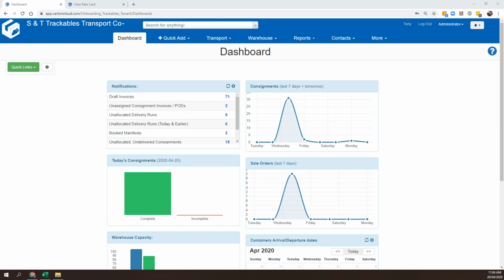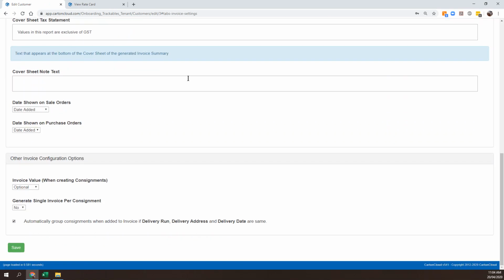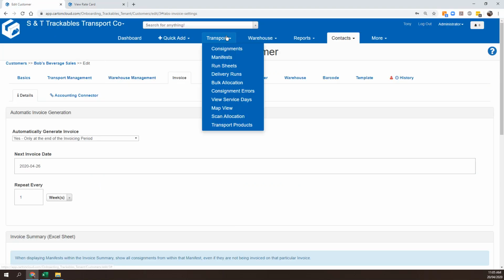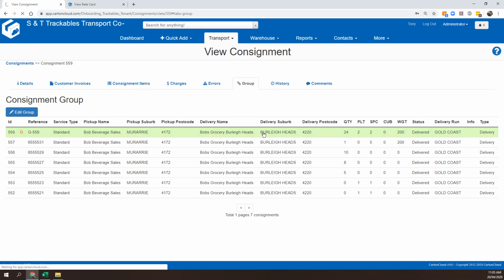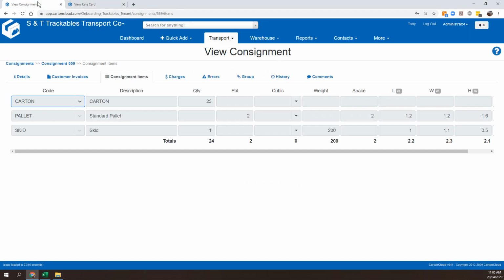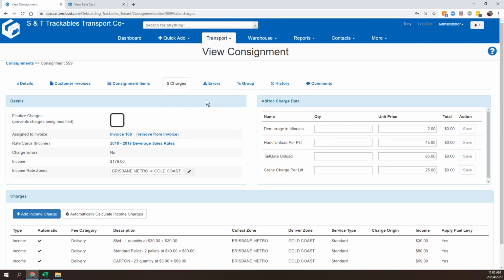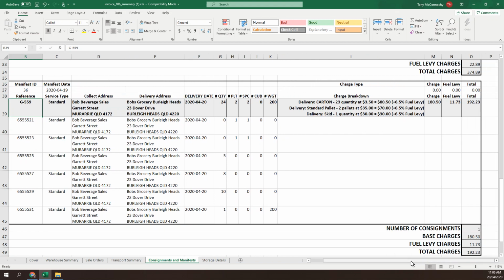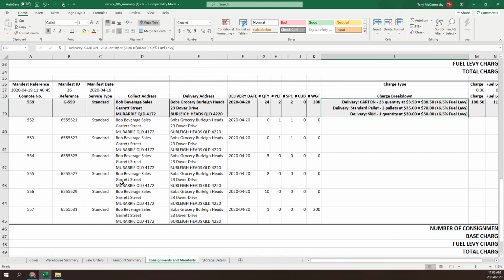Product Update - Consignment Grouping For Invoicing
This feature saves time for users who take care of invoicing, it gives them the flexibility to make grouped consignments charge automatically when it comes time to invoicing. This gives users the confidence discounted charges are allocated for sliding scale charges